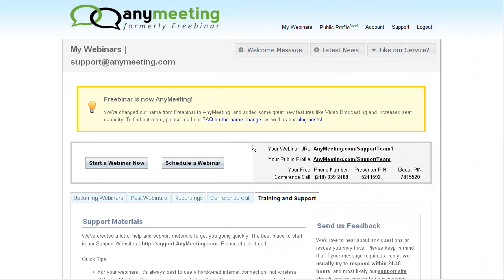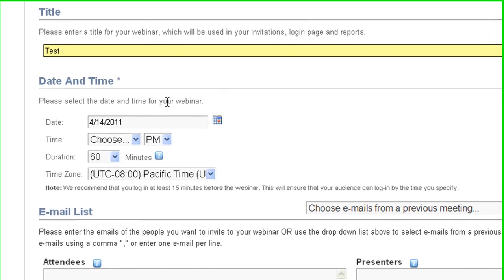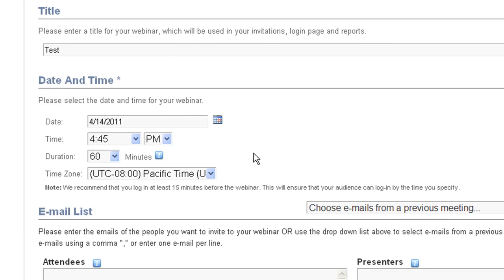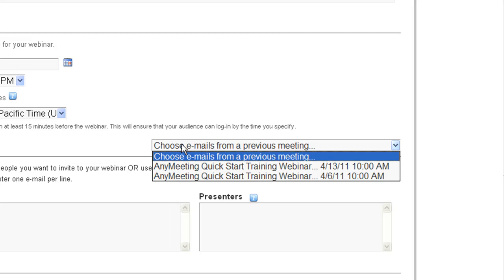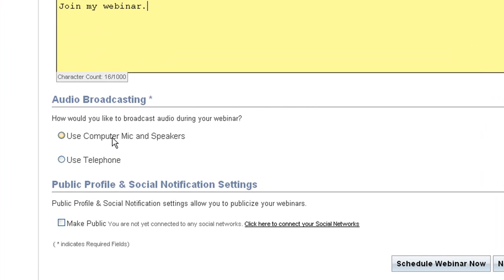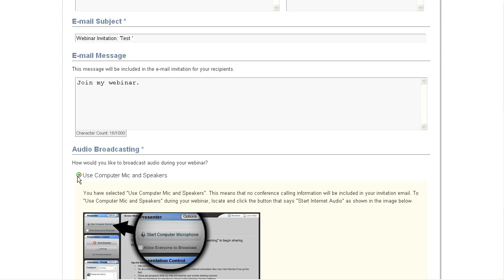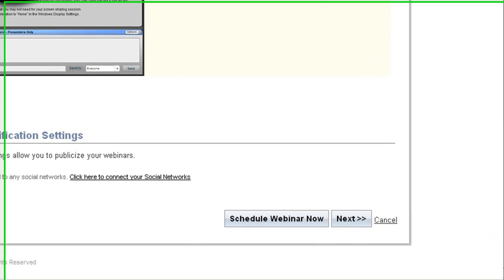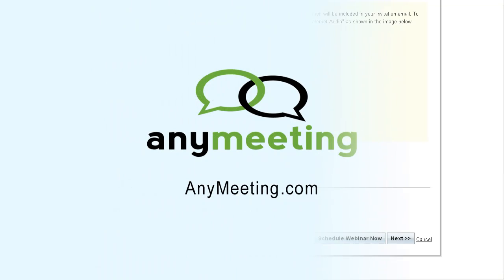How to Schedule a Meeting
Quickly learn how to schedule an online meeting or webinar with AnyMeeting.